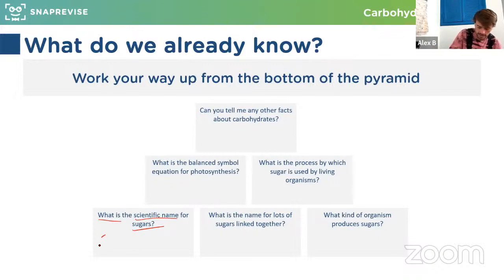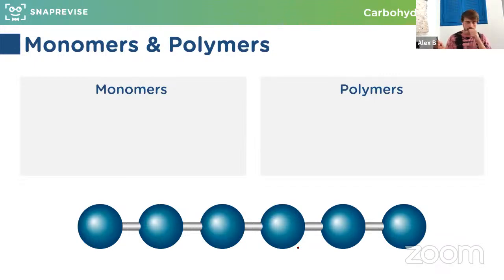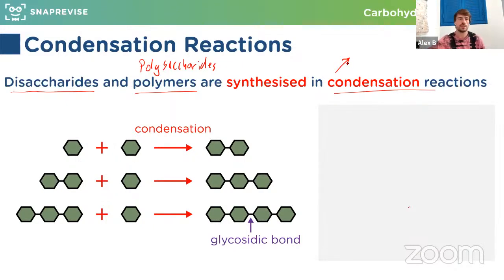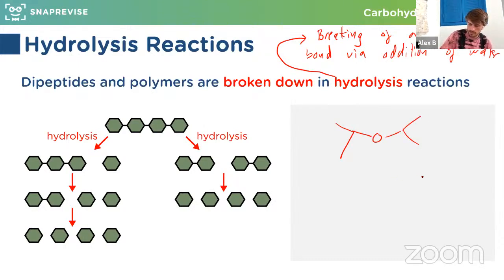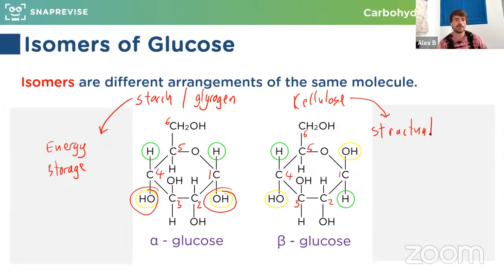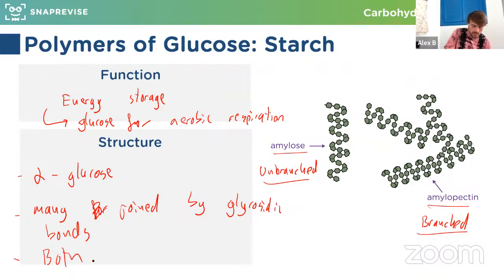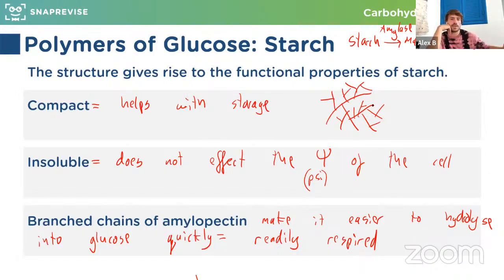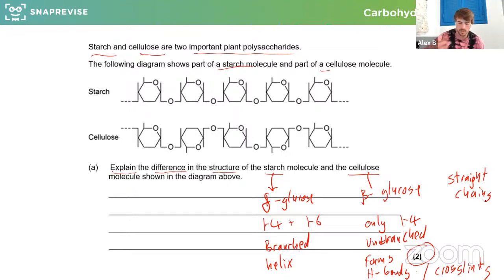A-level Biology Revision Sessions: Carbohydrates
Hosted by our Head of Biology Alex B, in this webclass, you’ll tackle questions together in a fun and interactive way on the topic Carbohydrates.